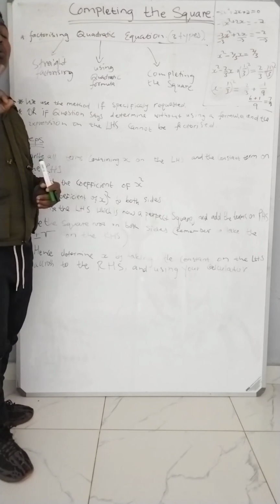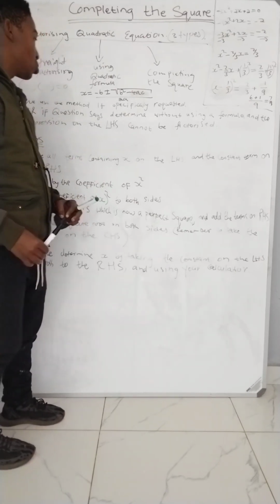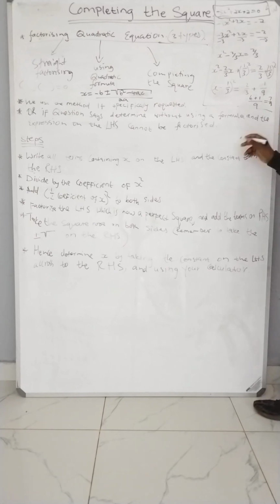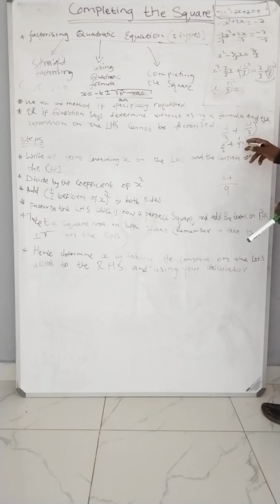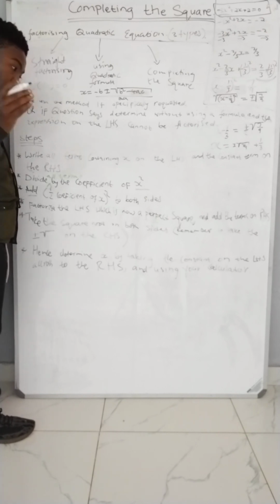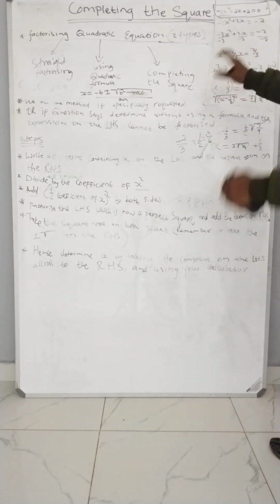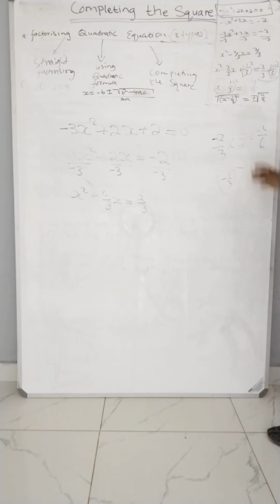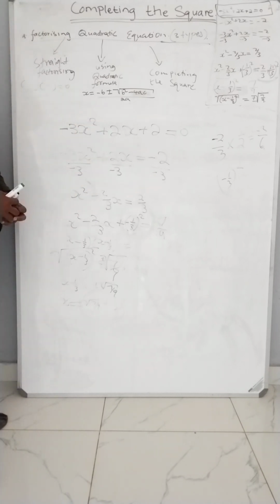Quadratic Equation 3 Mathematical Concepts